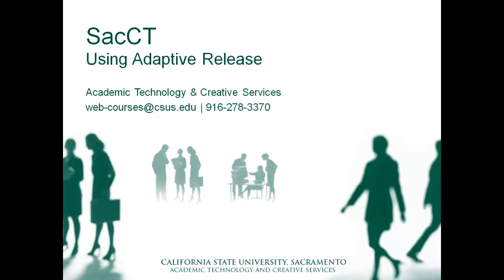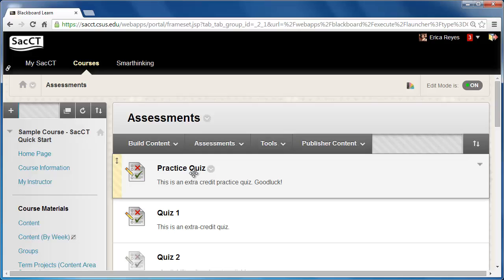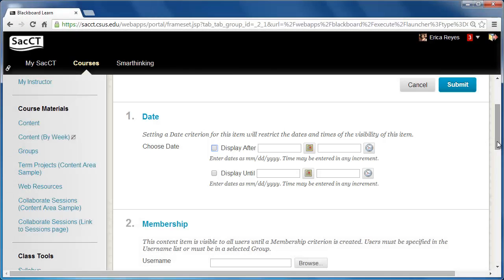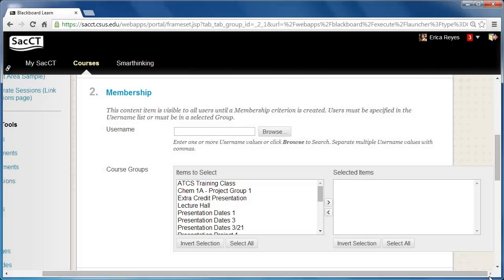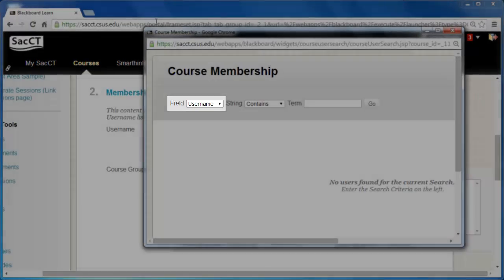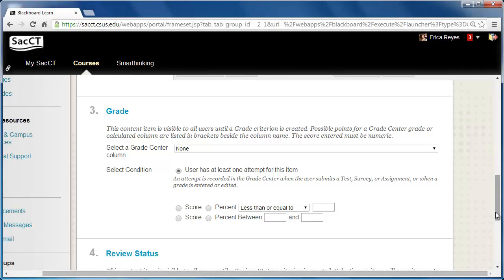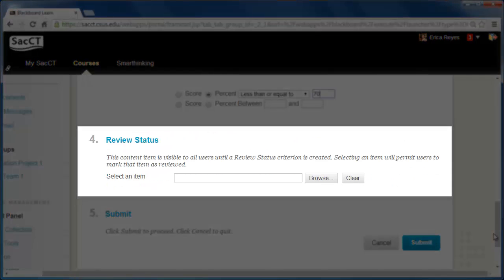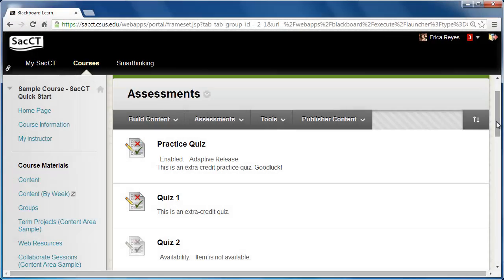SacCT - Using Adaptive Release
Learn how to use the Adaptive Release feature in SacCT-Blackboard.